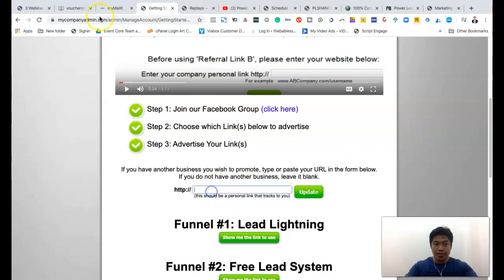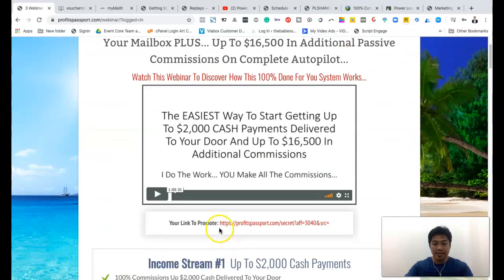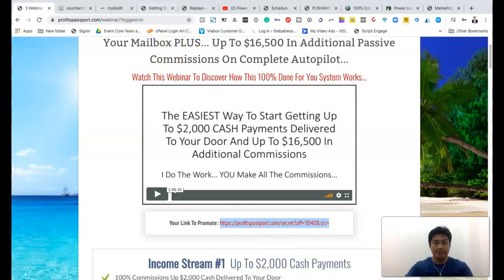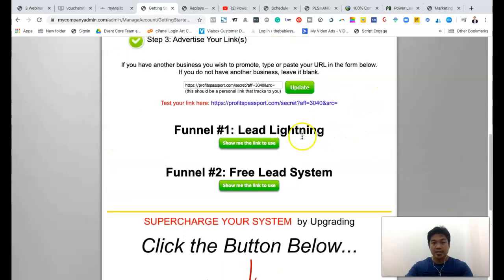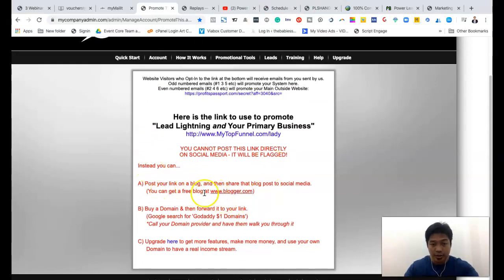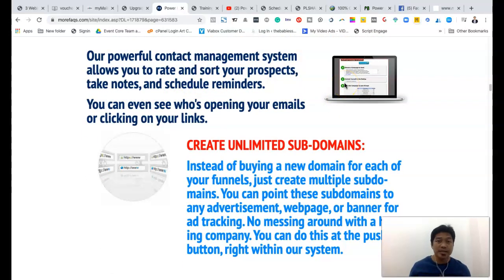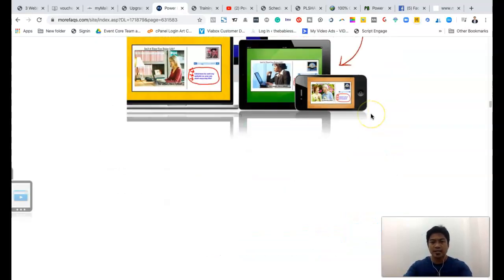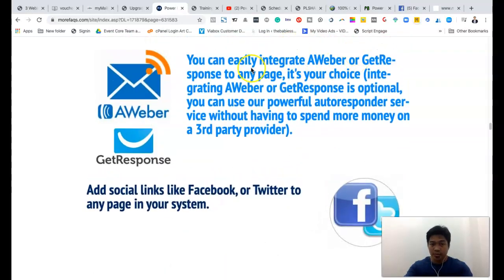Lead Lightning Overview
In this video I will give you an overview and insight about lead lightning.

Follow me Everywhere to become Global Internet Entrepreneur and live the life you want.